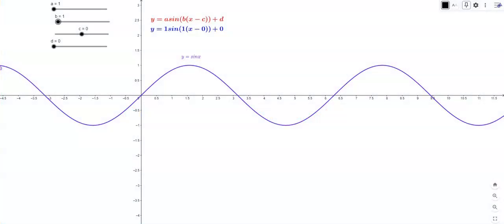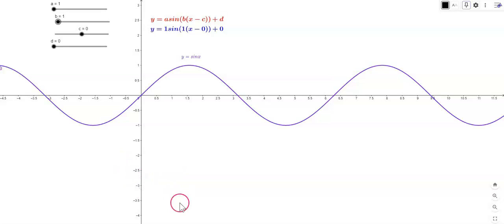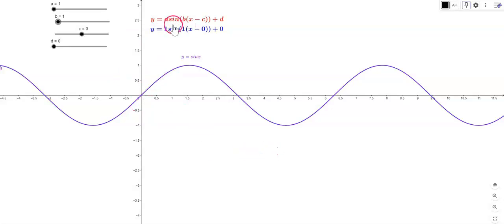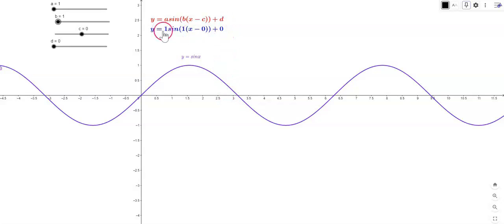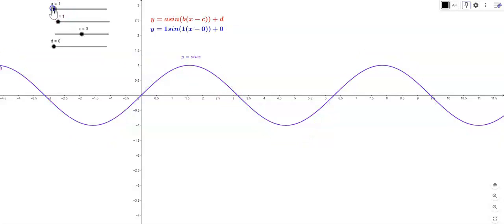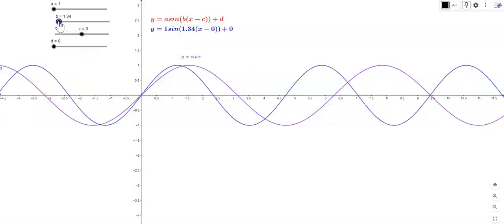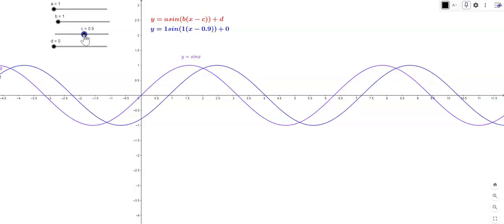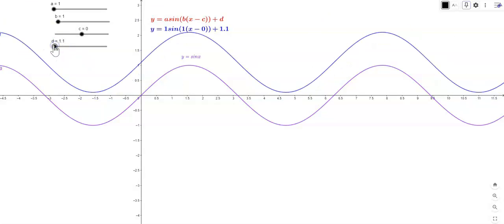Review of graph of y a sin b x c d mp4